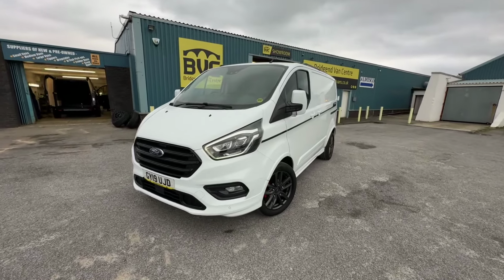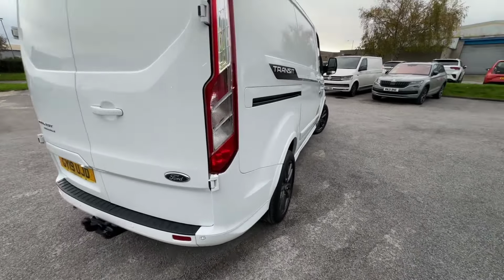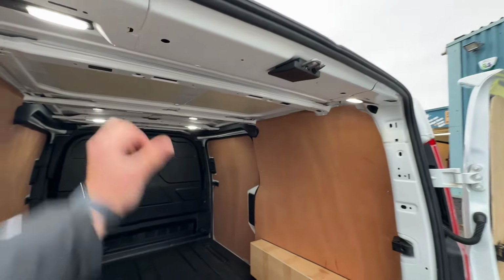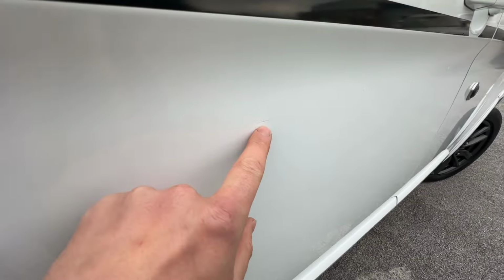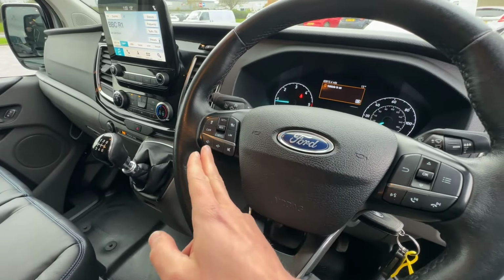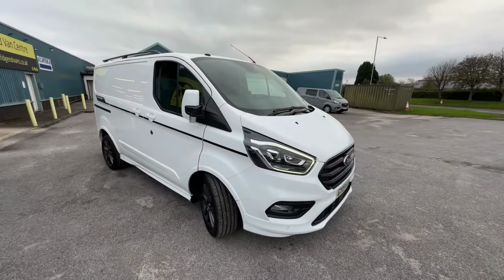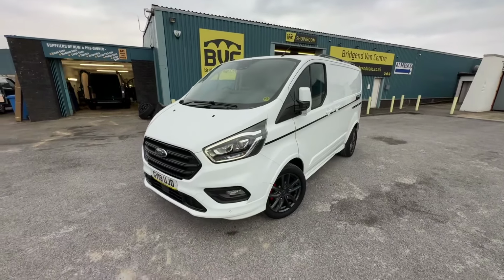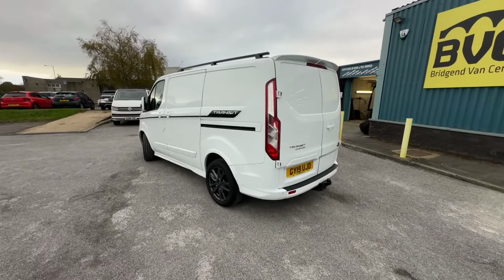Ford Transit Custom Sport: In-Depth Walkaround and Features Review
Detailed Walk & Talk Review of our 2019 Ford Transit Custom Sport that has just come into stock by Elliot Davies our Sales Manager.